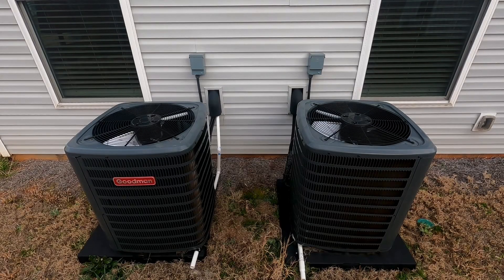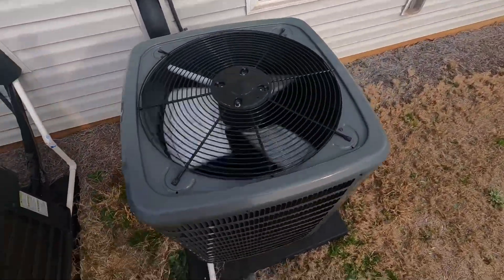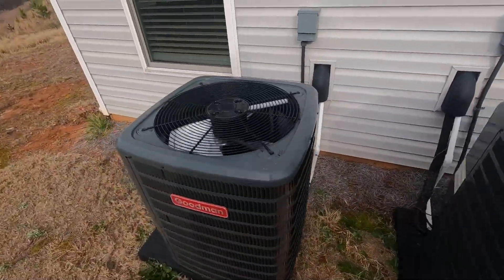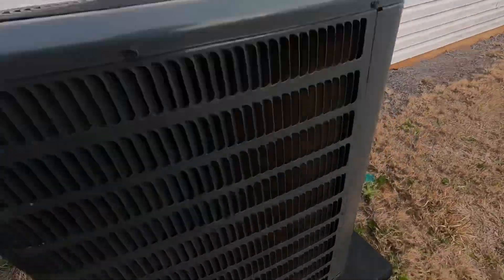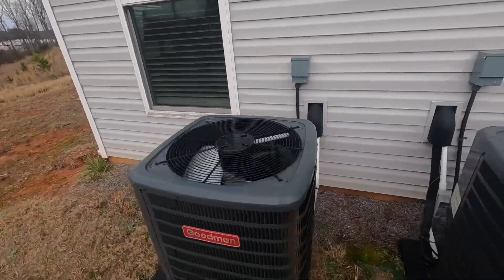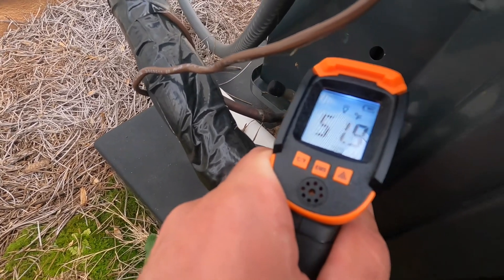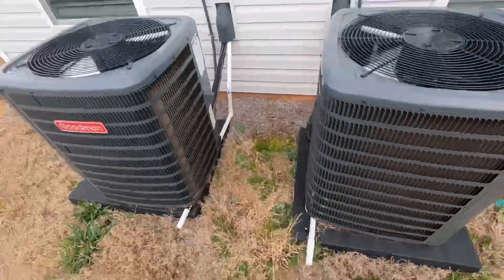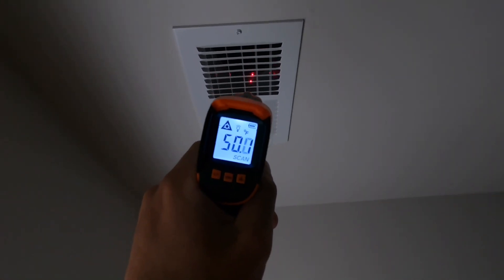Dual-zone 2022 Goodman GSXN Central Air Conditioners | First Startup/Shutdown of 2025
Two Goodman GSXN model 14 seer 2-ton straight-cool condensers starting up and shutting down for the first time in 2025

Recorded: 3/15/25